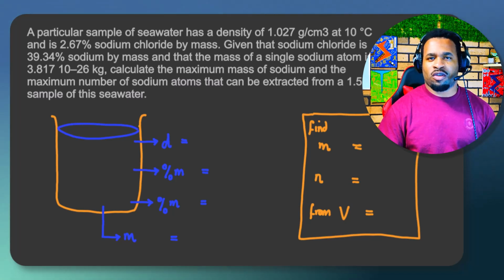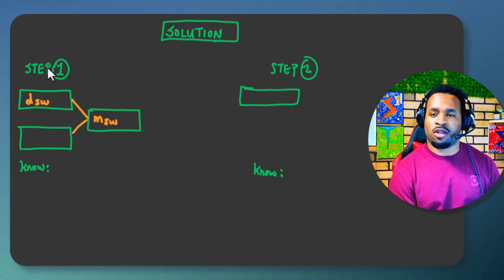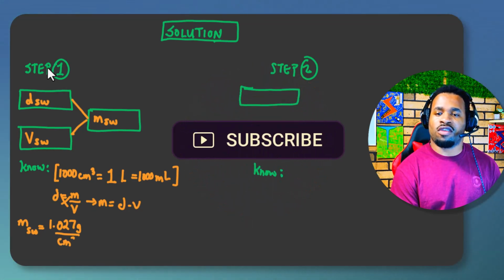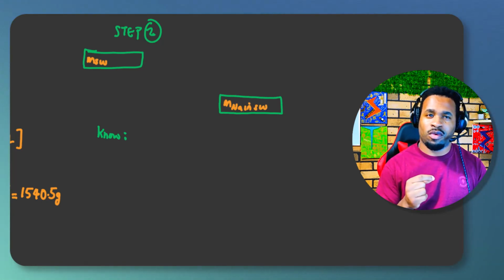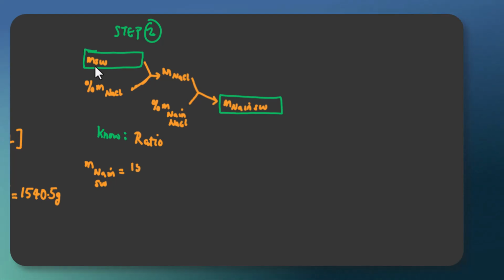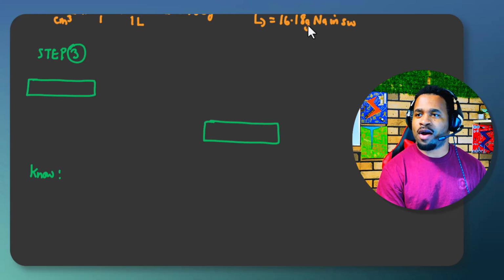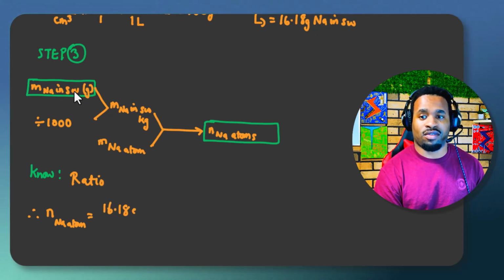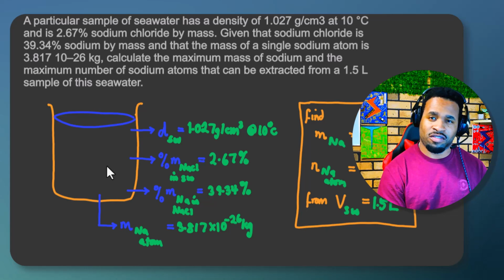Sodium by Mass and Atoms In a Sample of Seawater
Given the density, volume of a sample of seawater, and percent composition of both salt in water and sodium in NaCl, find the mass of Sodium and number of Sodium atoms in the volume of water.